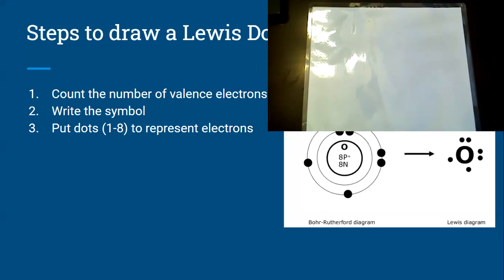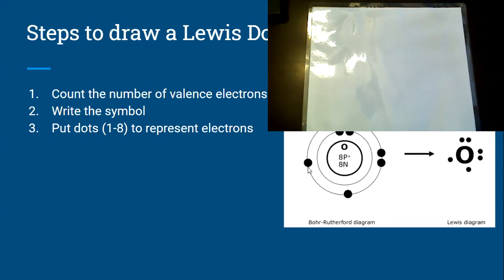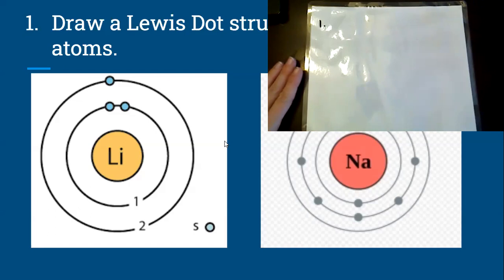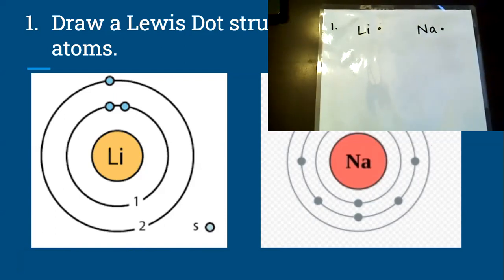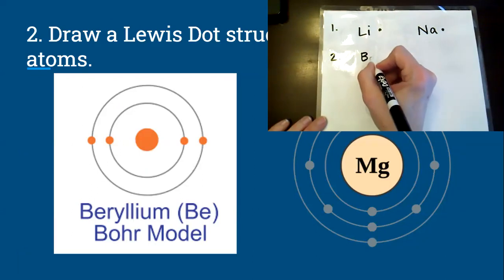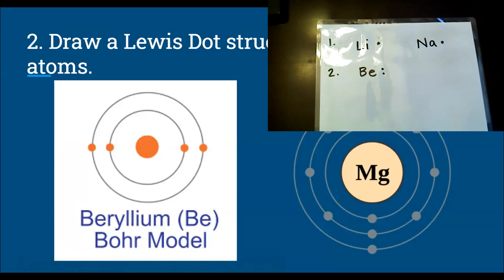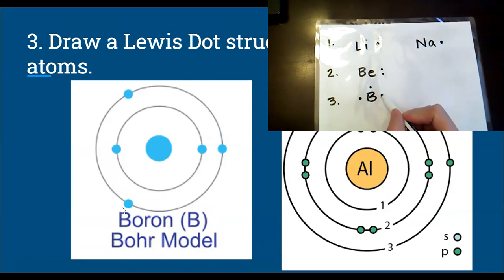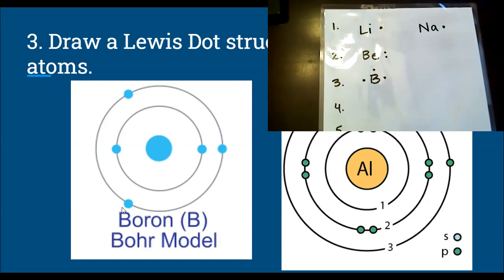2B: Lewis Dot Example